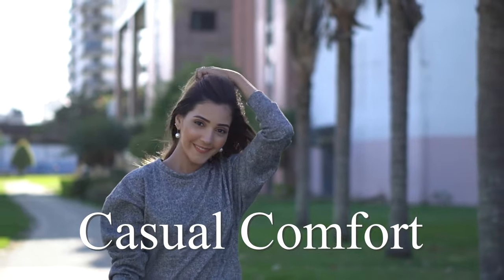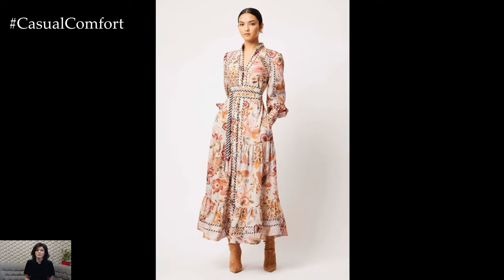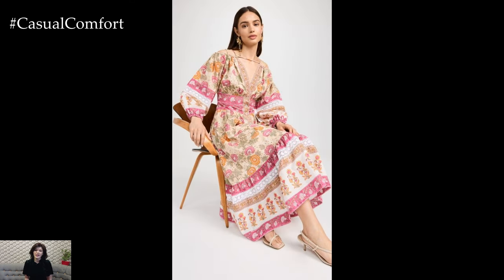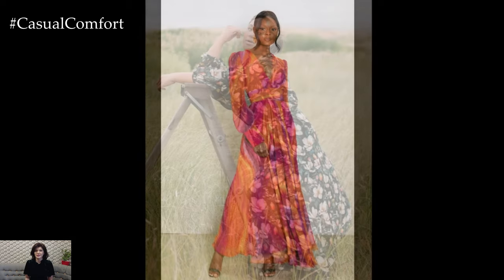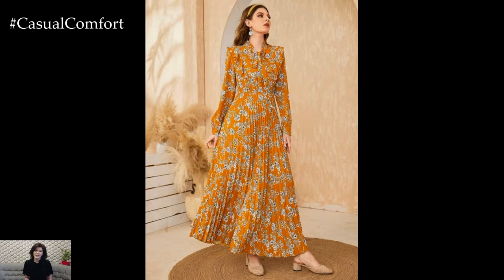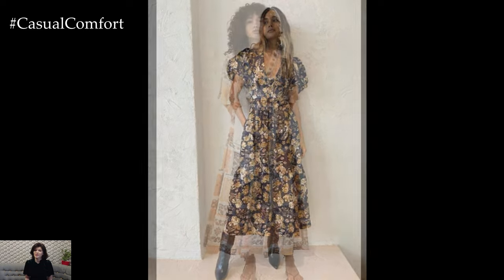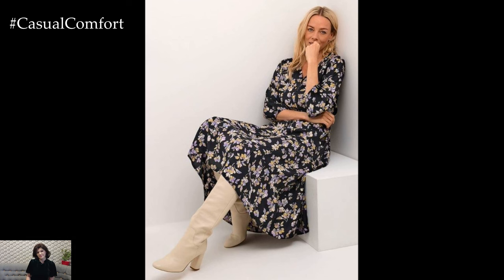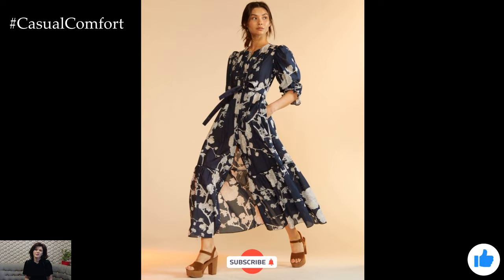Printed Maxi Dresses for Everyday Use: Effortless Style and Comfort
Elevate your everyday wardrobe with the effortless charm of printed maxi dresses! Discover how these versatile and stylish pieces can transform your daily look with ease. From casual outings to relaxed workdays, printed maxi dresses offer a blend of comfort and chic design, making them a must-have for any fashion-forward wardrobe. Explore various prints and styling tips to make the most out of this timeless garment, ensuring you stay both stylish and comfortable throughout the season.